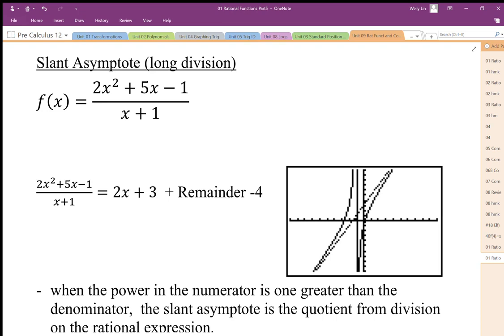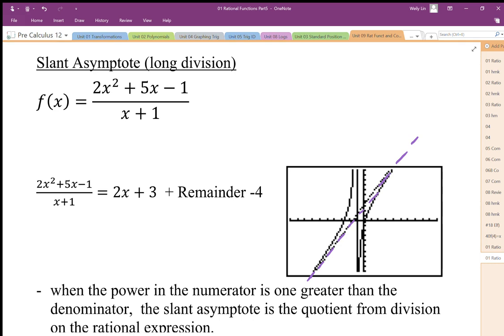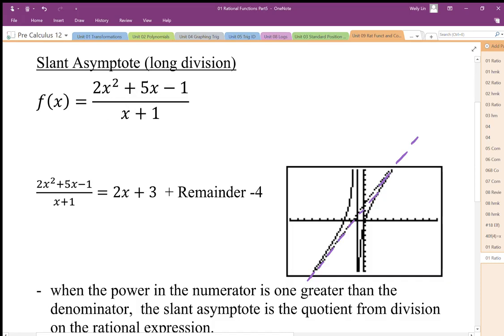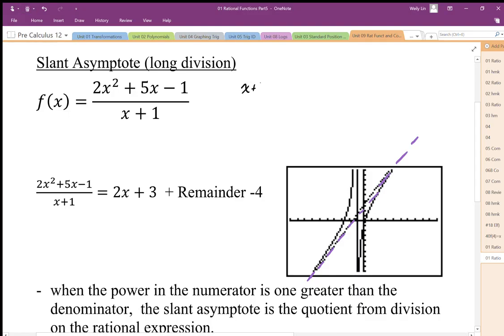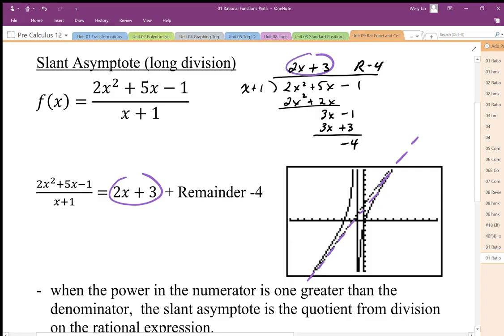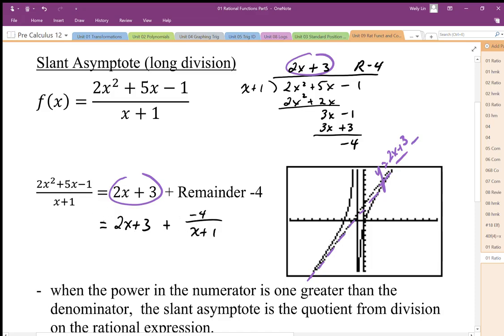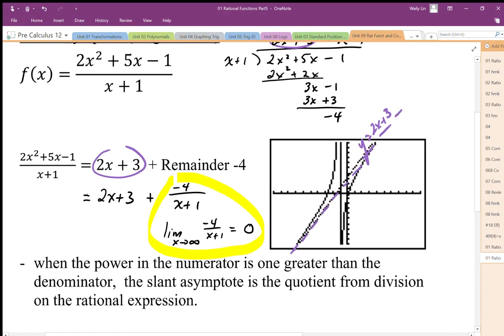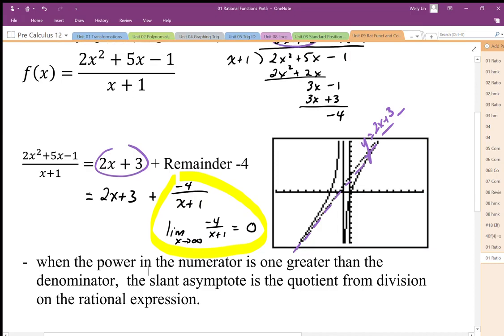01 Rational Functions Part5